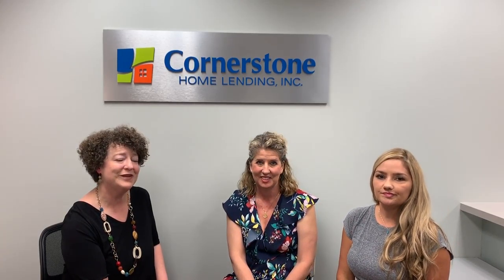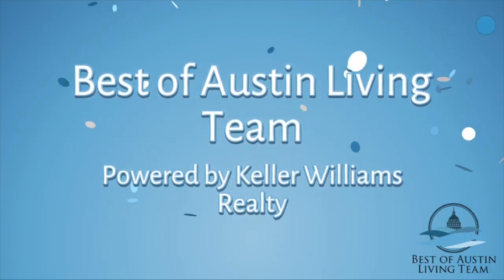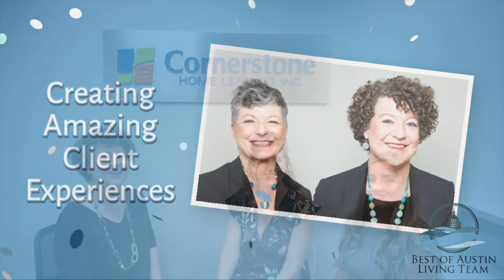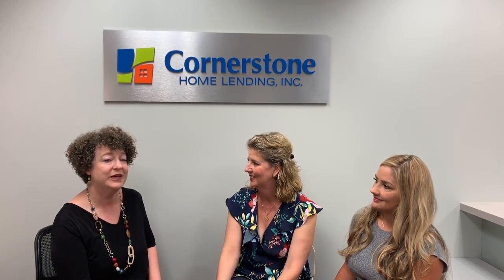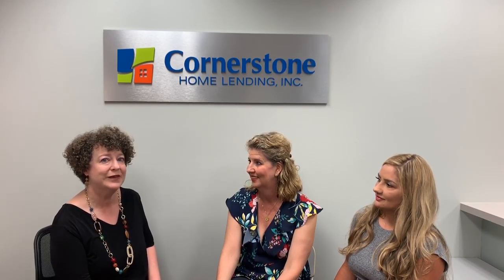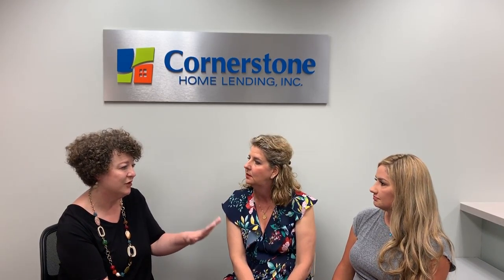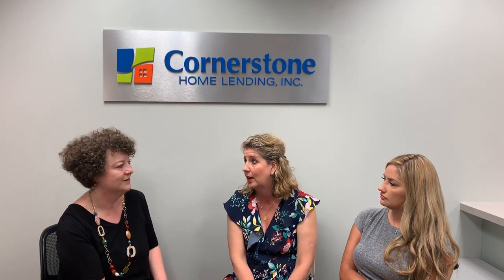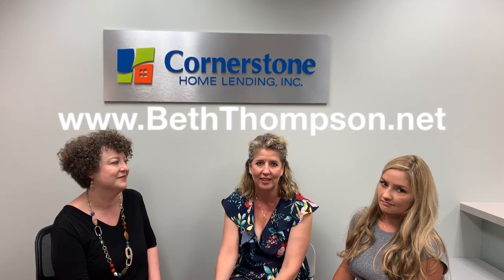What is a Jumbo Loan?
A discussion with Beth and Jessica from Cornerstone Home Lending.
 Learn about Jumbo Loans.

Cornerstone Home Lending
BETH THOMPSON   |   NMLS 208669   |   VICE PRESIDENT / LOAN OFFICER
2600 VIA FORTUNA, SUITE 330  |  AUSTIN, TEXAS 78746  |  BRANCH NMLS 259823

2600 VIA FORTUNA, SUITE 330  |  AUSTIN, TEXAS 78746  |  BRANCH NMLS 259823